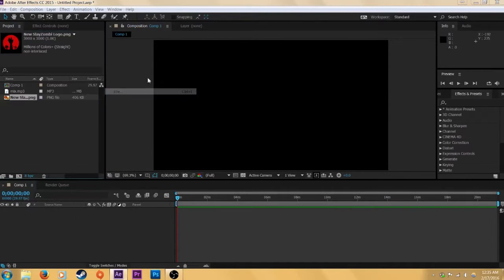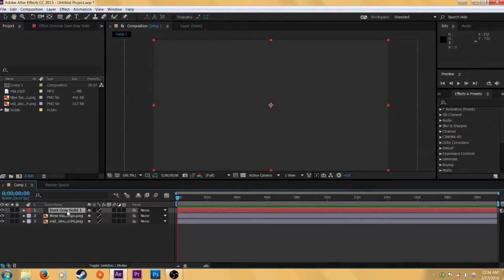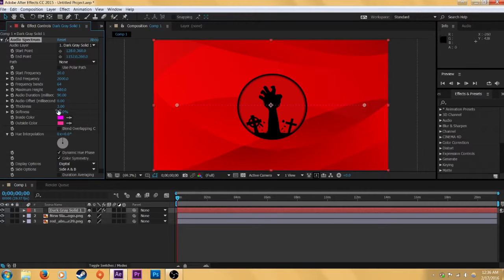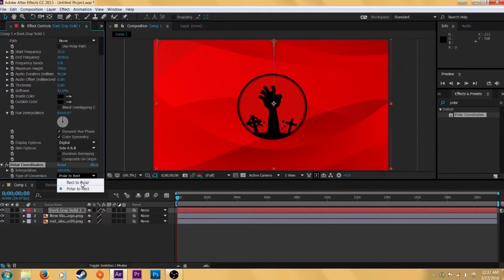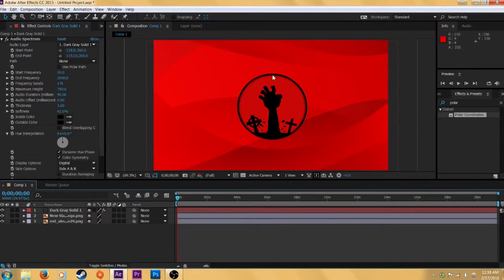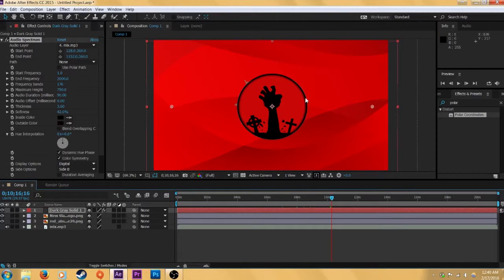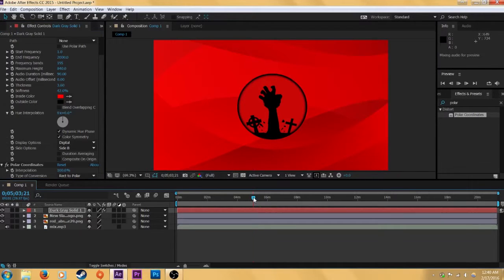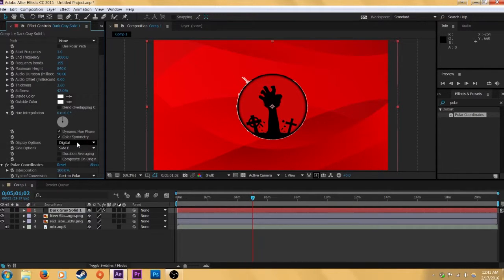How to Make an Adobe After Effects Audio Visualizer!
Hey guys! Josh here to give you the SIMPLEST way to make both a circular audio visualizer as well as a regular visualizer. I also teach you how to add backgrounds into the compilation as well as all the different settings for the visualizer itself. Enjoy!